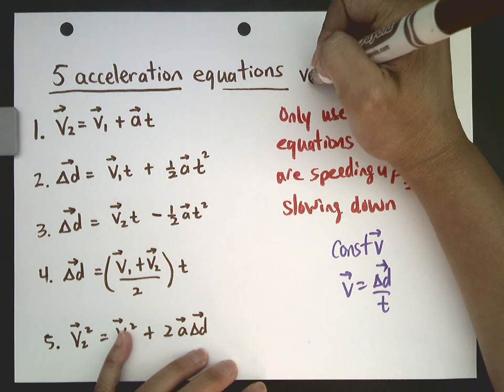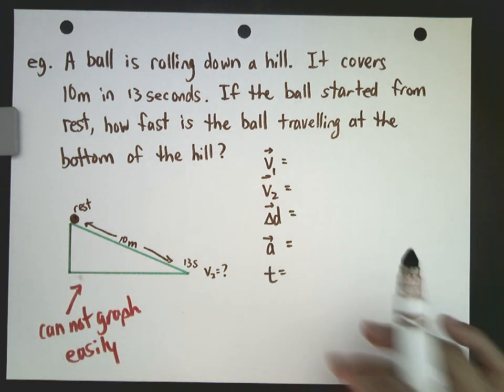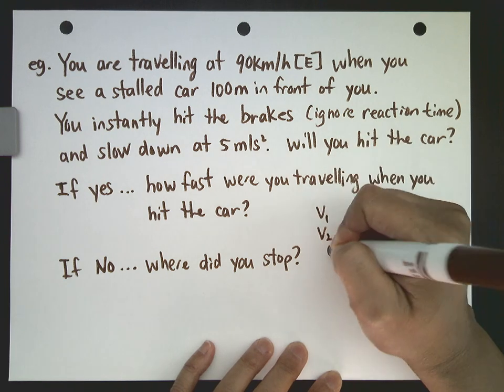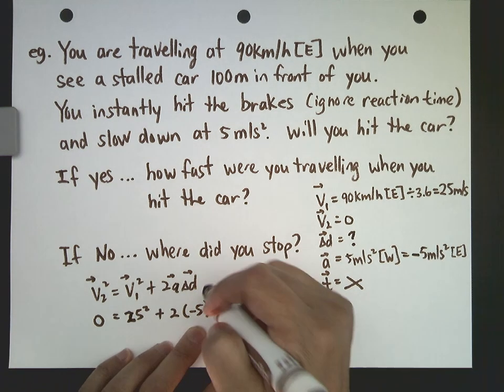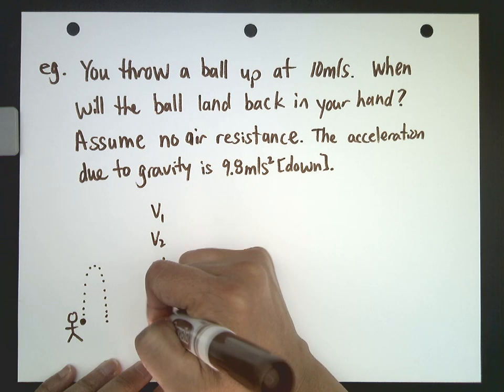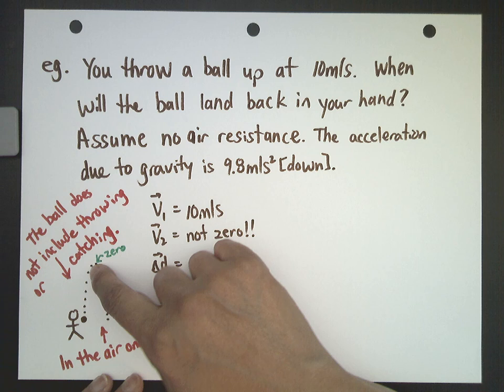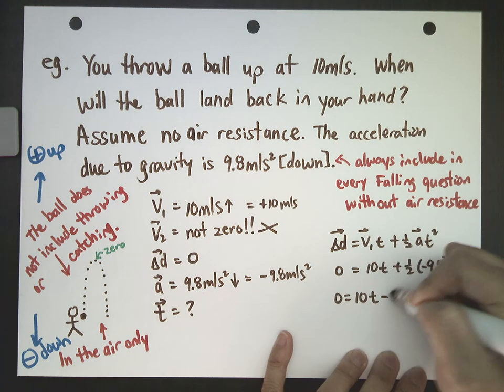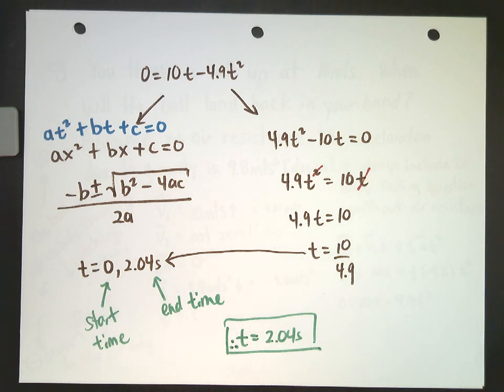11a Three 1D Kin examples